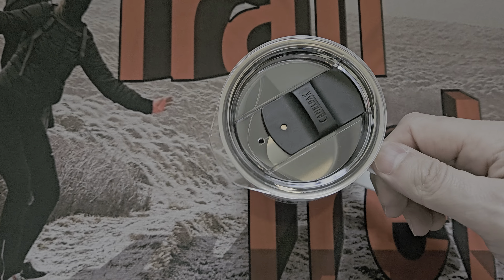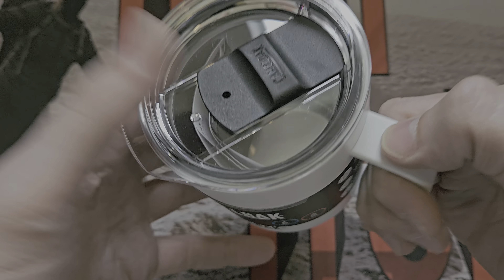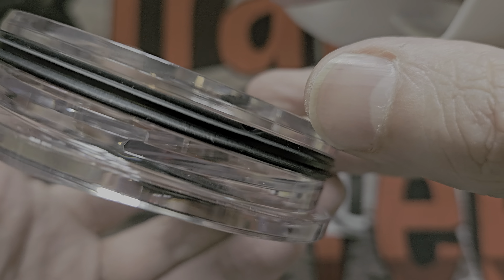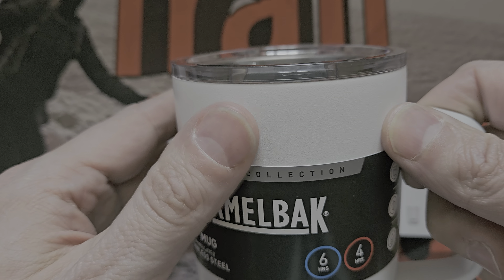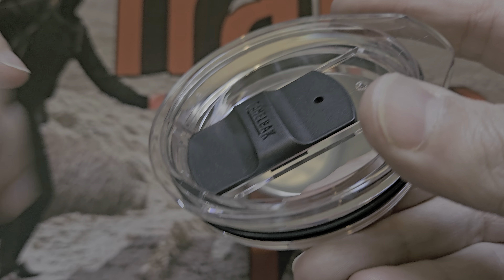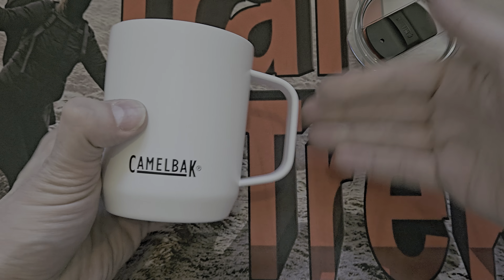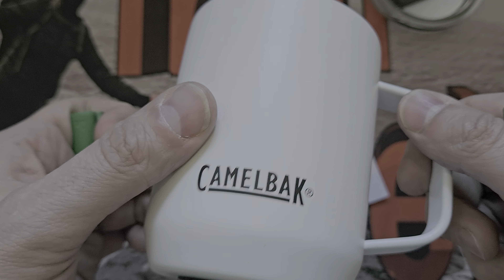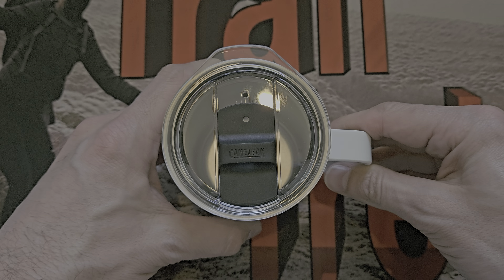Camelbak Camp Mug vacuum insulated horizon range first look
A quick, well quick for me! overlook of the Camelbak camp mug part of the horizon range.  vacuum insulated for keeping hot drinks hot or your cold drinks cold.

No mark out of ten as I've not had a drink out of it yet!